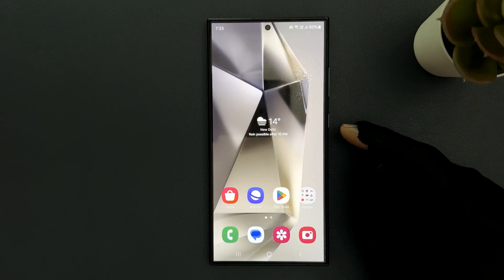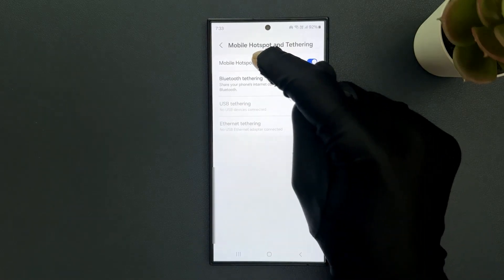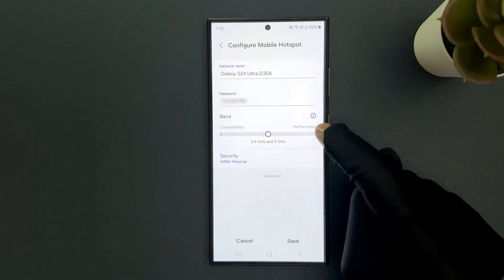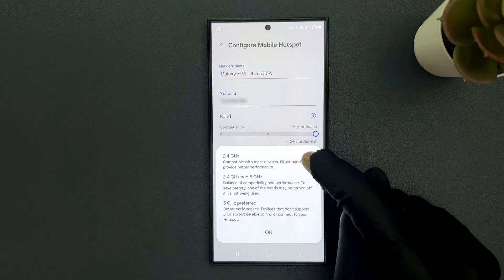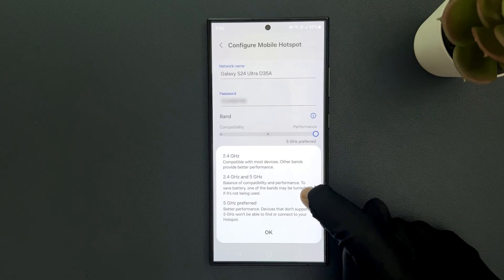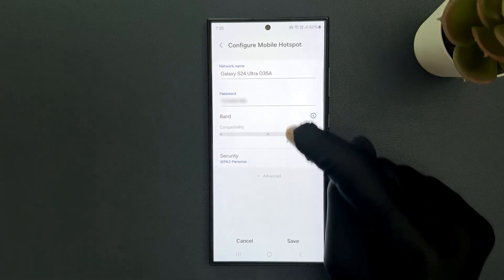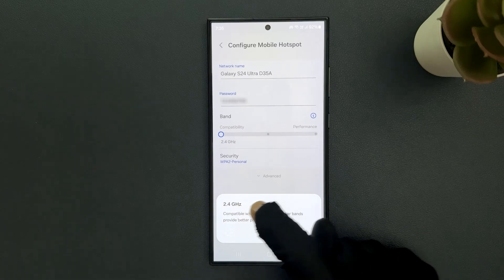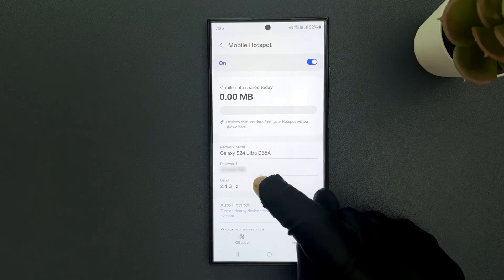Galaxy S24 Ultra: How to Set the Mobile Hotspot Band to 2.4 Ghz/2.4 GHz & 5 GHz/5 GHz Preferred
Hi guys, In this Video, I will show you "Galaxy S24 Ultra: How to Set the Mobile Hotspot Band to 2.4 Ghz/2.4 GHz & 5 GHz/5 GHz Preferred."